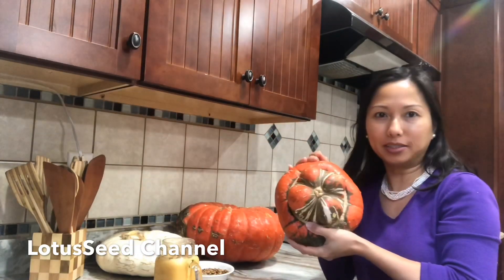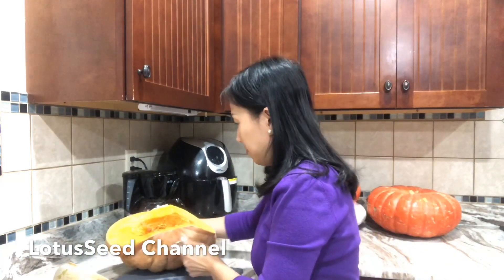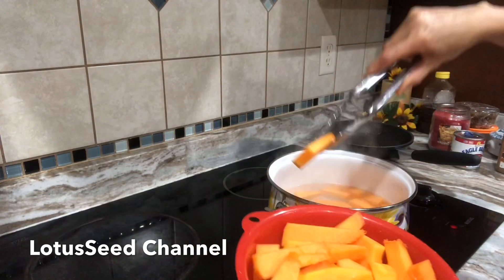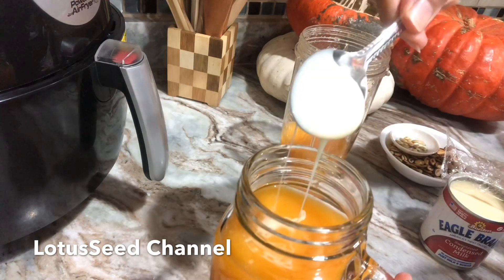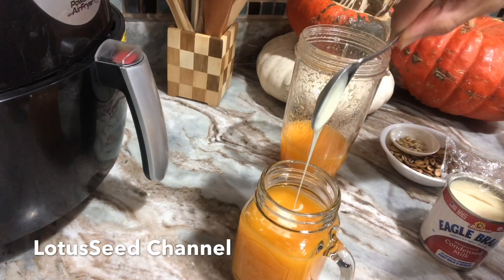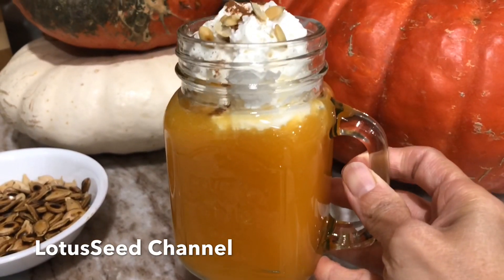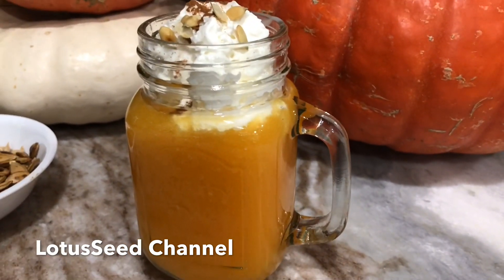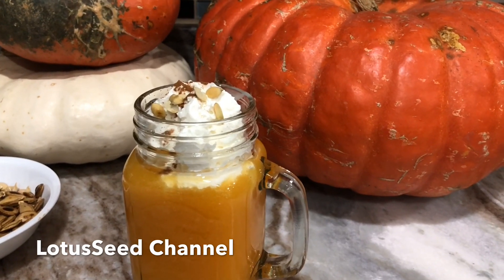Home make Pumpkin milk